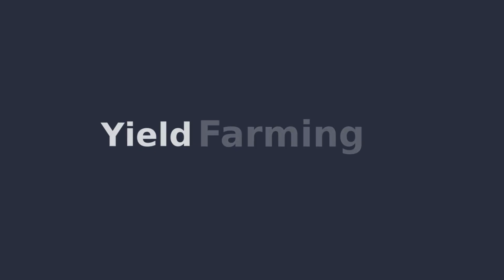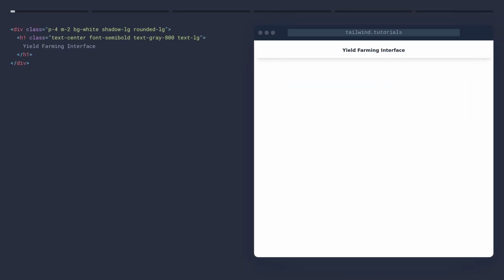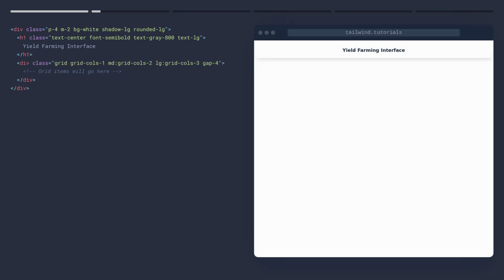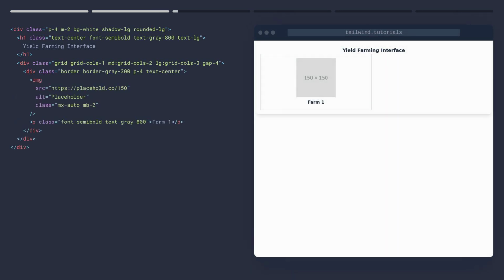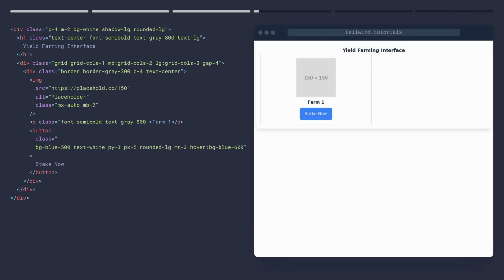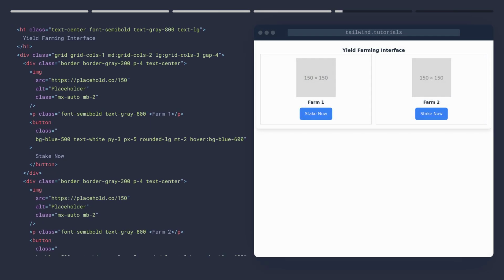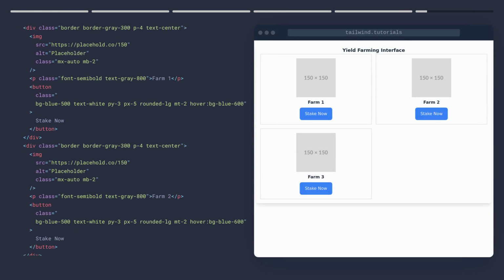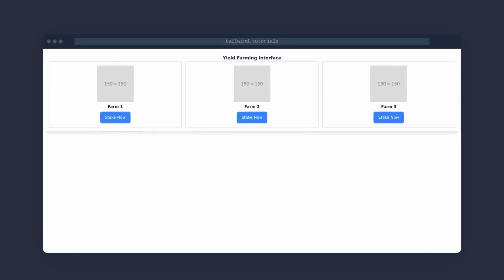🚀 BUILD A YIELD FARMING INTERFACE WITH TAILWIND CSS! 🌾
In this tutorial, we will create a stunning Yield Farming Interface using Tailwind CSS. We will cover essential Tailwind classes for layout, spacing, and typography to achieve a modern and user-friendly design. Watch as we implement cards for staking pools, buttons for interactions, and responsive grid layouts to ensure accessibility on all devices. Perfect for those looking to learn Tailwind CSS through practical examples!